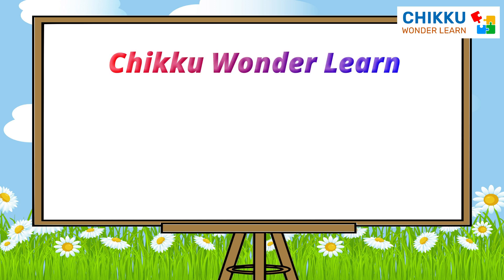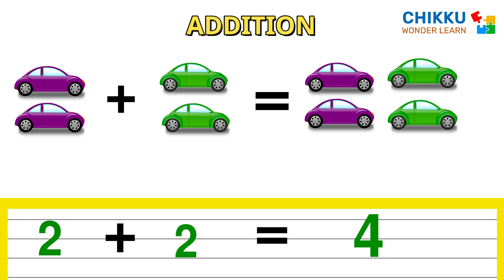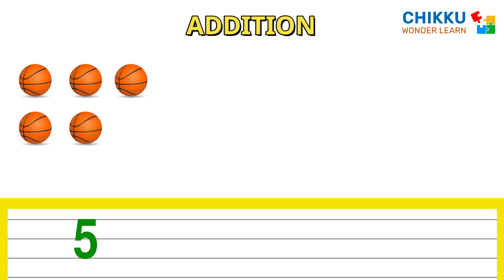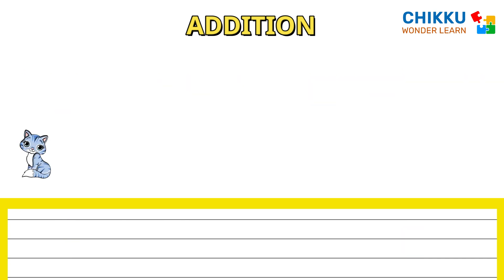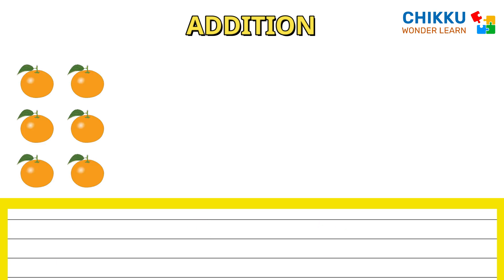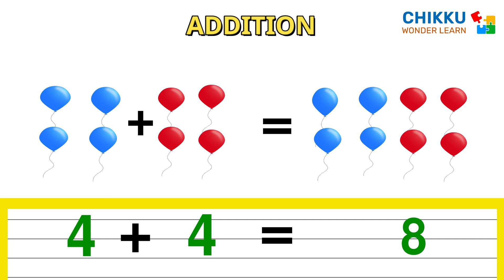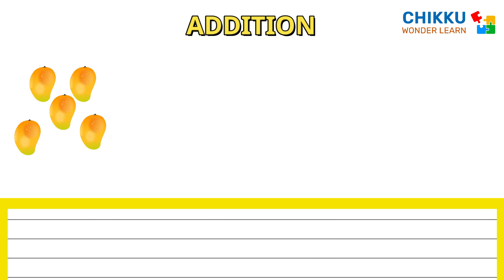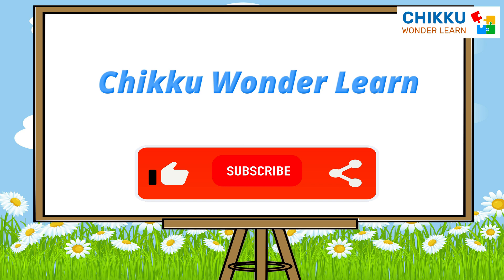Basic Single Digit Addition: Educational Video For Preschoolers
Description:
Welcome to our educational channel! In this engaging video, we'll make learning basic addition fun and easy for kids. Whether you're a parent looking to help your child grasp the fundamentals of math or a young learner eager to improve your skills, this video is perfect for you.

🔢 What's Covered:

Understanding numbers
Counting objects
Adding single-digit numbers
Carrying over (when necessary)
Our step-by-step approach ensures that even beginners can follow along and master addition in no time. We'll use colorful visuals and interactive examples to keep young minds engaged and excited about learning math.